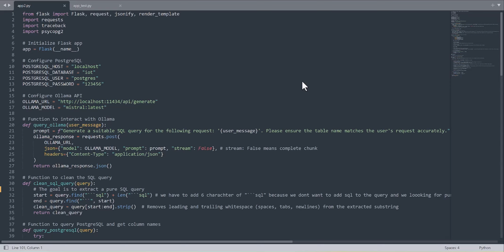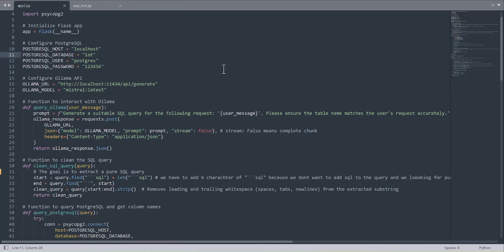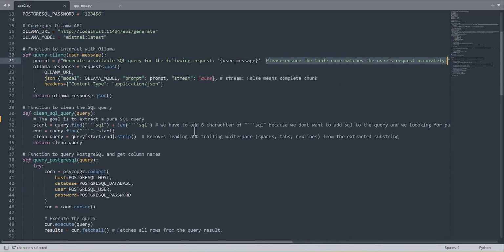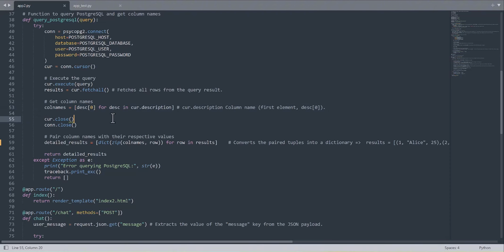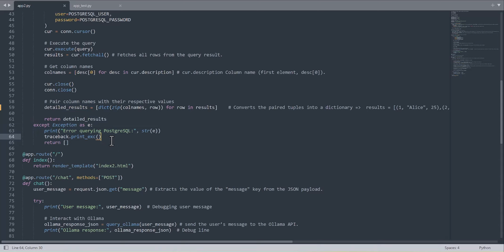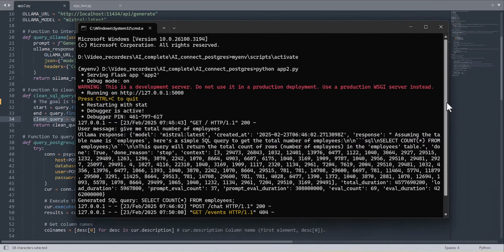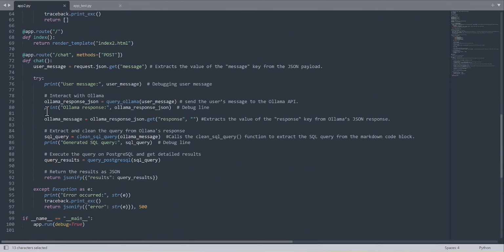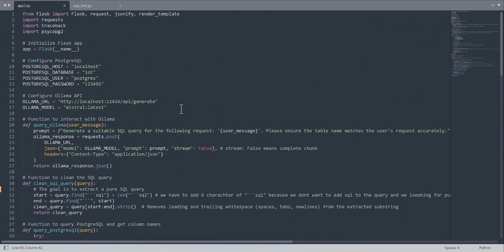Using AI to Simplify Postgres Database Queries_Episode 3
In this video, I explain how to code a simple AI assistant chatbot using Flask and the Ollama API. I also show how to connect it to PostgreSQL.